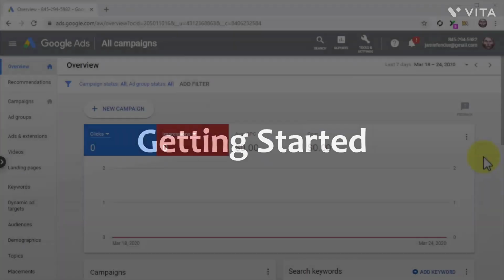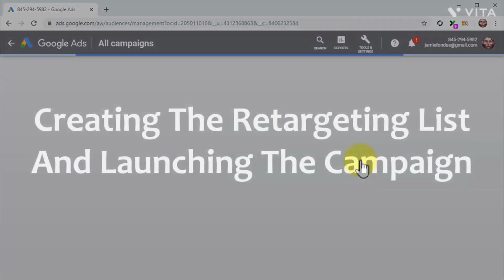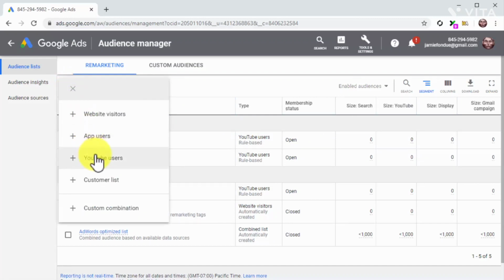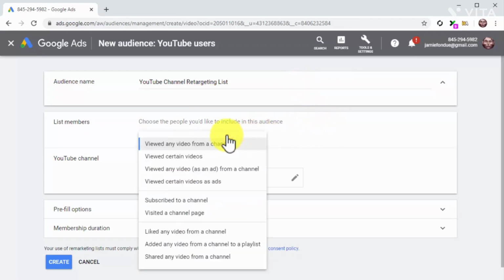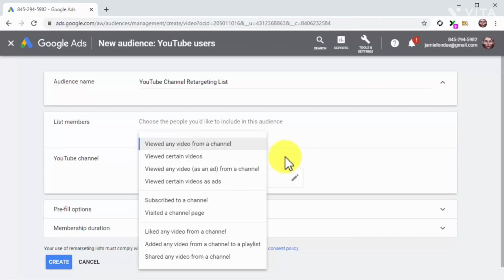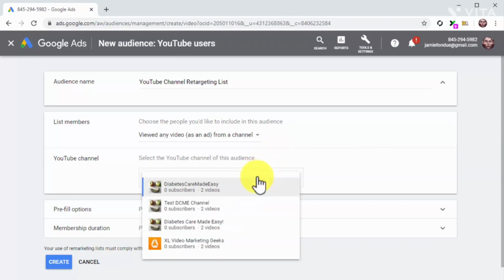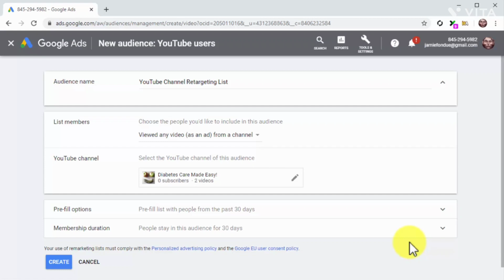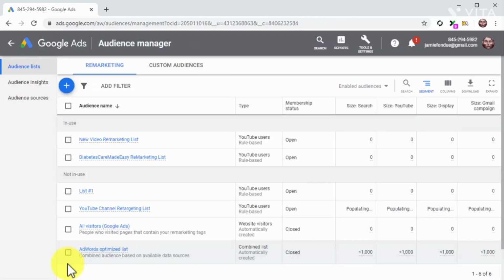How to create engaging content and make money on the YouTube part 6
In this tutorial, we’ll delve into the art of creating engaging videos that keep your audience hooked. Learn proven techniques, storytelling tips, and video editing tricks to enhance the quality of your content and increase your chances of making money on YouTube.